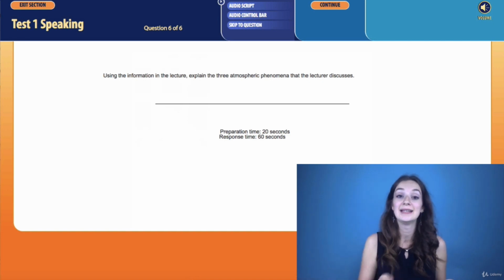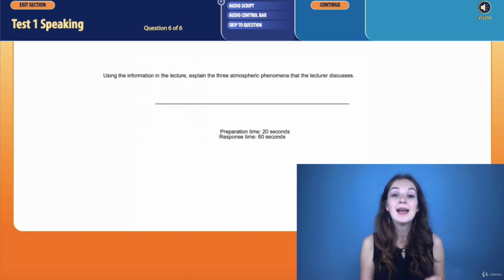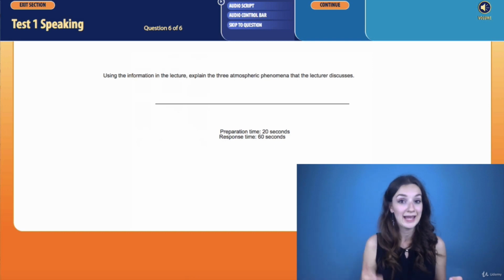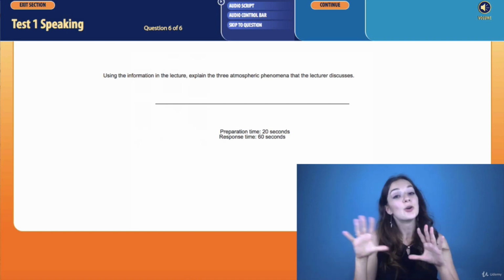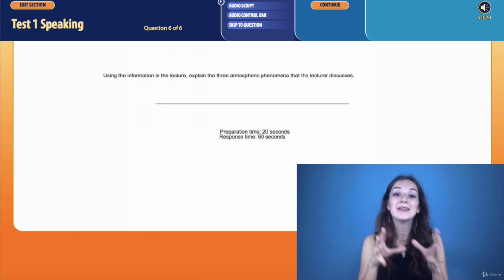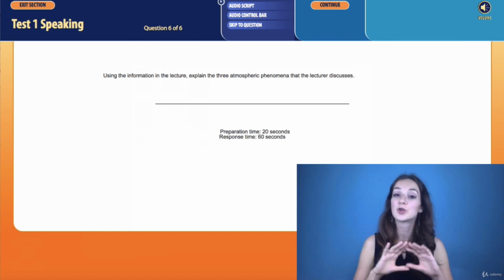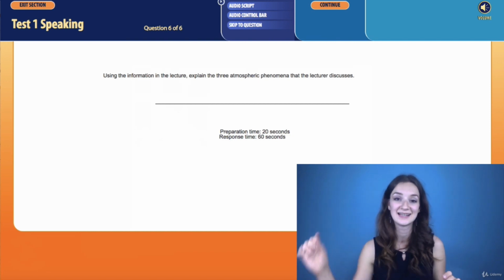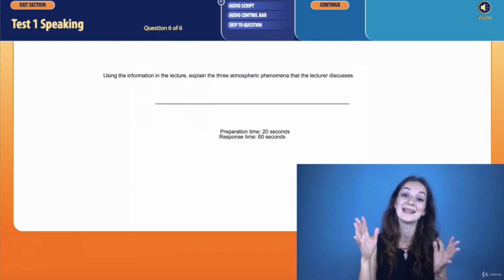27. Speaking 6 What To Expect